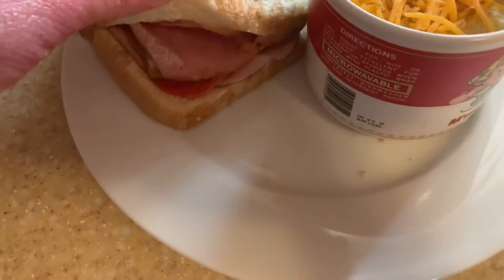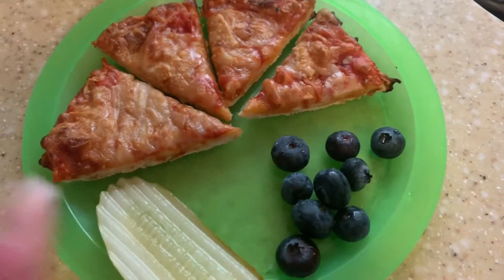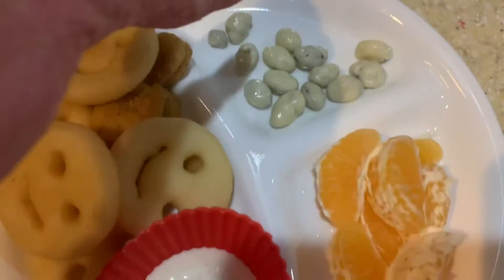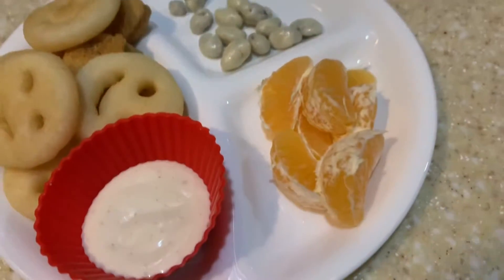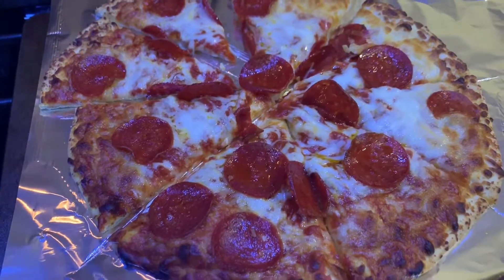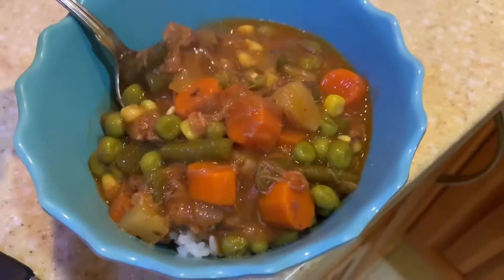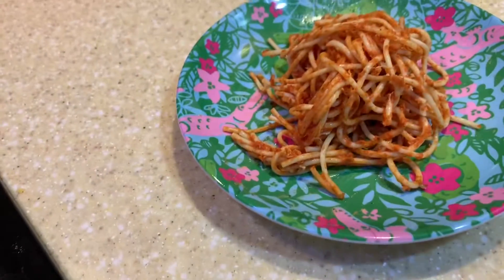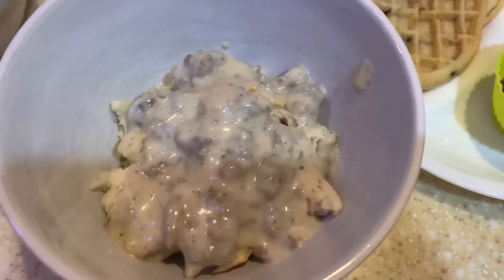RANDOM MEALS | Vlogmas Day 13